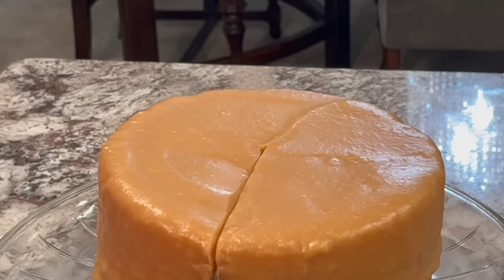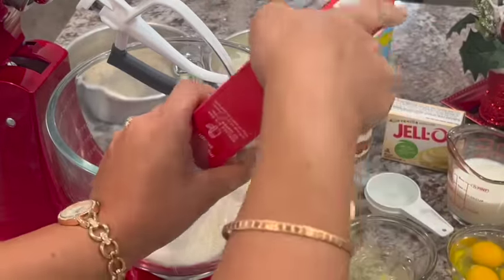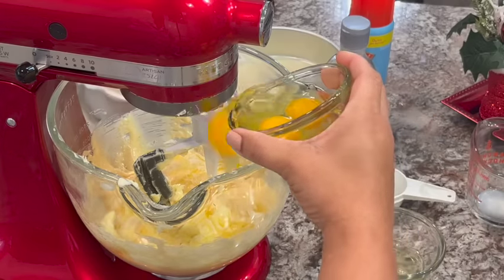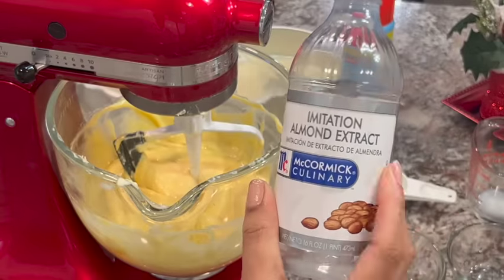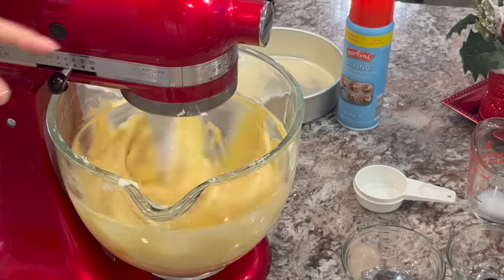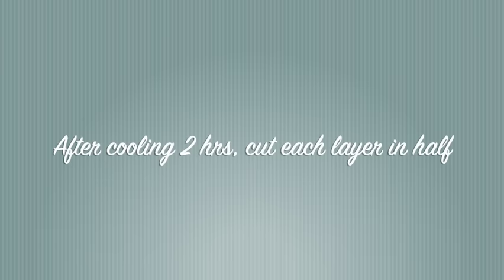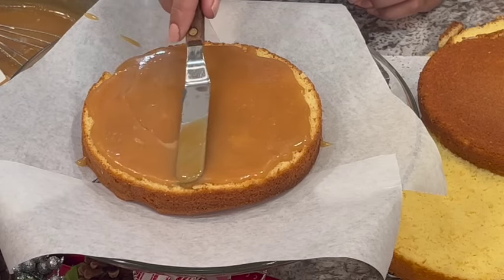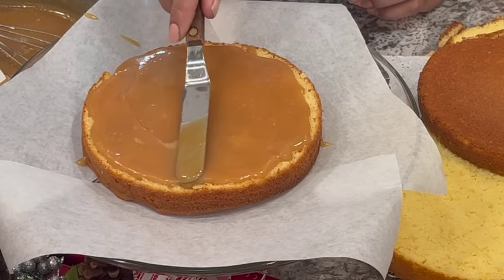Southern Caramel Cake NOBODY Knew Wasn't Homemade! Boxed Cake Mix Hack 🤫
You will love this boxed cake mix hack for the old fashioned Southern Caramel Cake recipe!!! It is a special recipe that will get you in the mood for the Christmas and other special Holidays!  it is sooo good, no one would ever guess it was made from a box cake mix! If you are looking for a dessert for basically desserts anytime- try this recipe as a definitely a crowd pleaser. This southern caramel cake does not have to be overly sweet (depending on how much brown sugar you use in the frosting which you can watch in the seperate frosting video!) but just right to satisfy the sweet tooth.  Let me know if you decide to make it and how it turned out for you! Annndd… welcome to Tracie's Place! I'm Tracie, and I'm glad you've joined me for my new video! Also thumbs me up... "Like the Video!" LOL It helps me out in getting the video to more people who may want to see videos like these!

                                                  ***Boxed Southern Caramel Cake Recipe***

1 Duncan Hines Butter Golden Cake Mix
1/2 cup milk
1/4 cup water
1 tsp vanilla
1/2 tsp almond extract *optional
3 eggs
1 egg white
1 stick butter
1/2 pack Vanilla Pudding mix (1/2 of a 3.4 oz size box)

Follow directions in the video!

Tracie’s Place
Cincinnati, Ohio
                  45240

💇🏽‍♀️ Hair Units In Video: Atty ~ #2